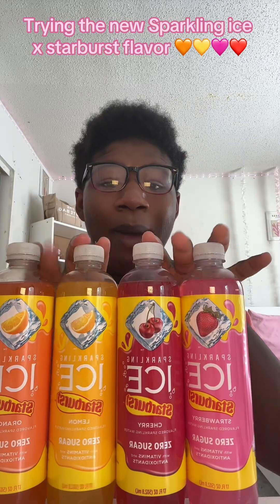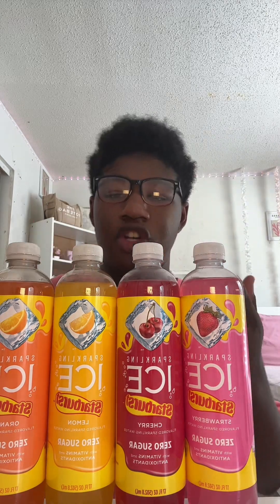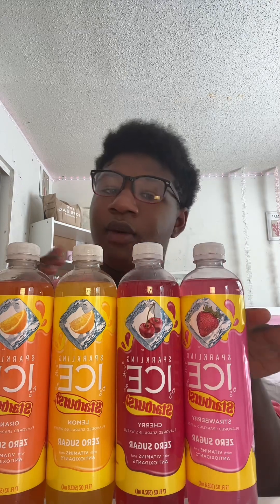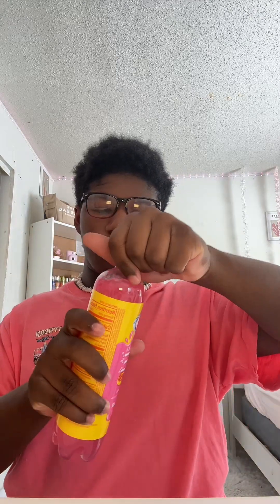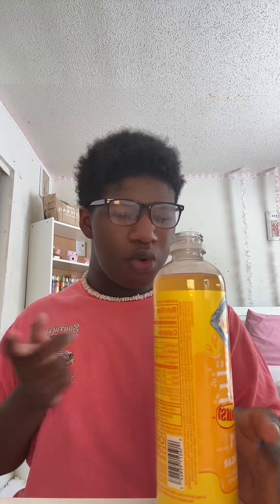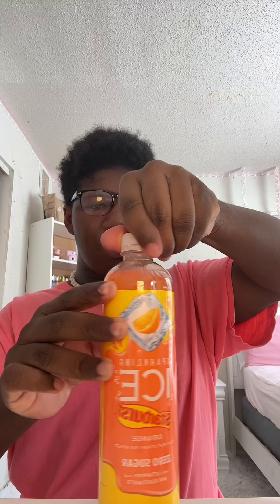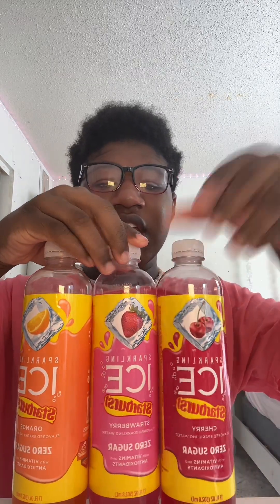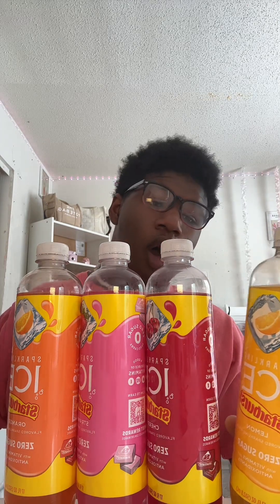Trying the new Sparkling ice X starburst🧡💛🩷❤️